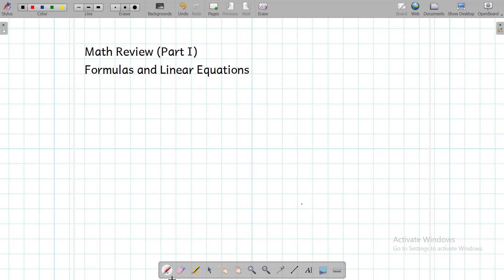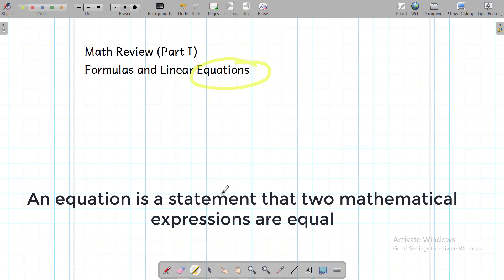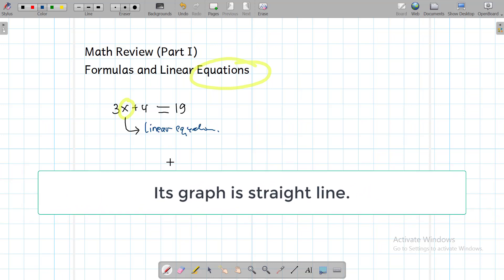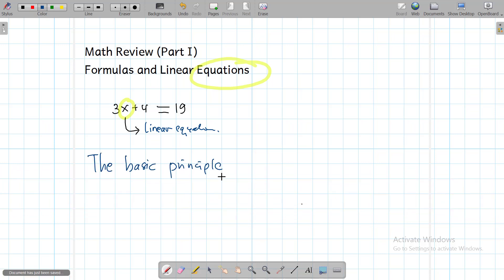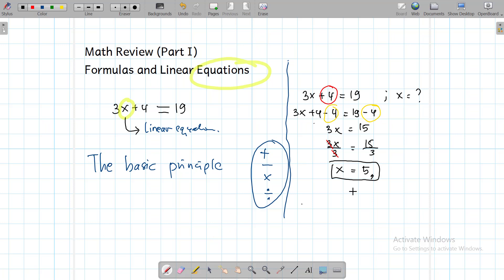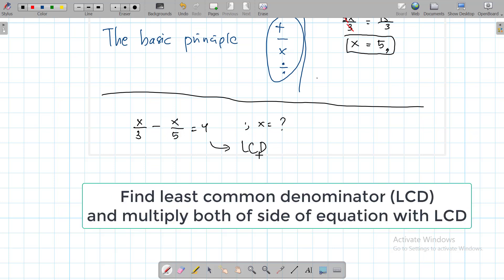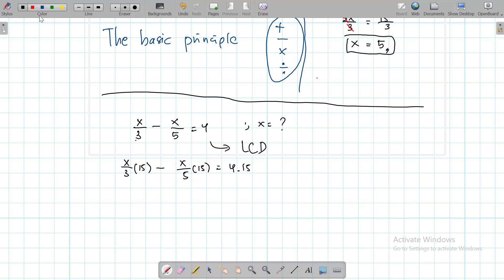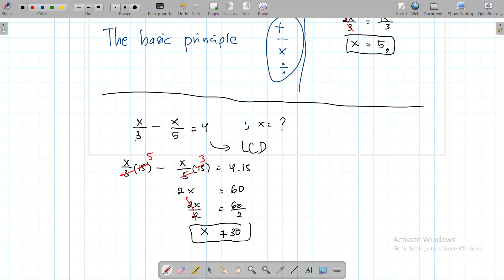Math Review Part 1 Formulas and Linear Equation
Linear equation is an equation with the highest exponent of the variable is 1. The basic principle of solving equations is the following: +. -, x, / of both sides of an equation by the same number results in an equivalent equation.

This is my first video in English, hopefully, you enjoy watching it. thank you